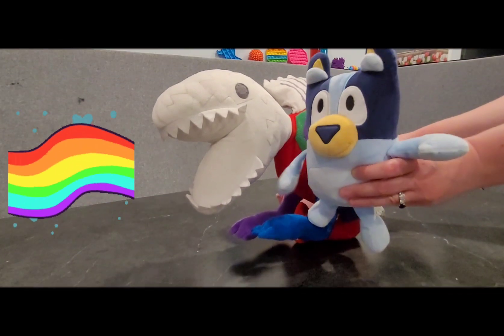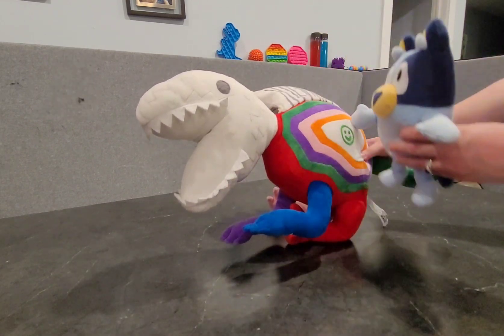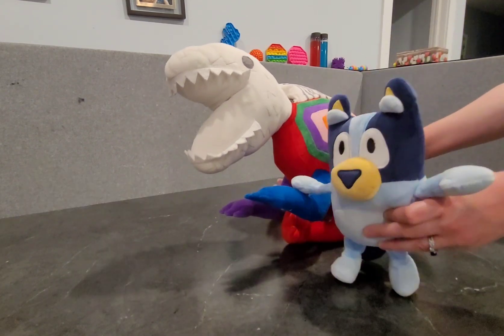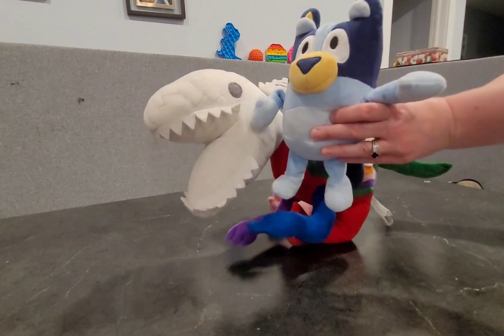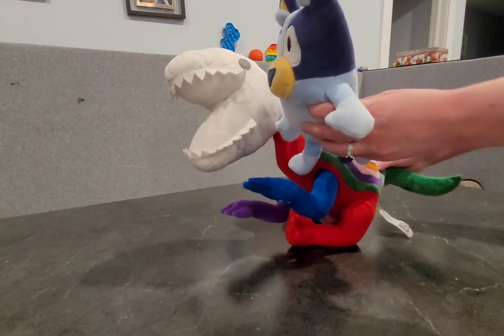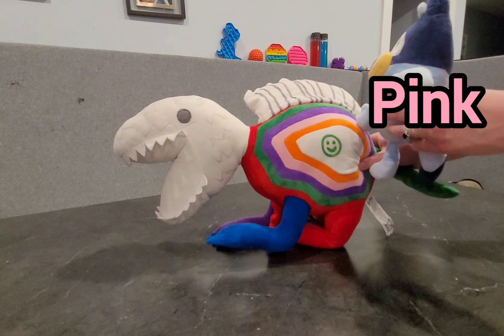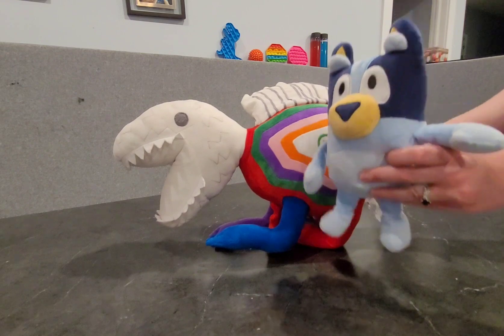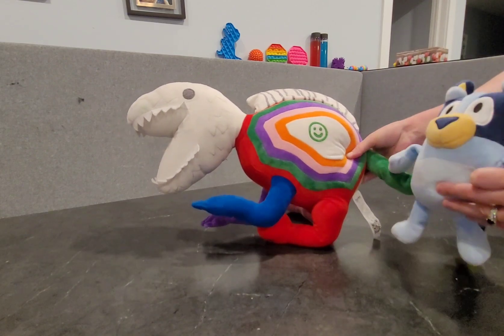Rainbow Playtime - Bluey and Rainbow Dinosaur!